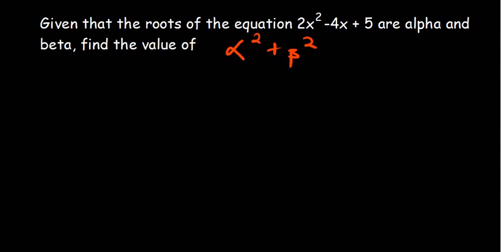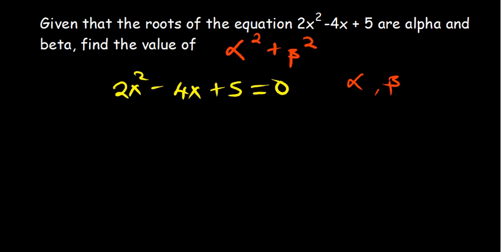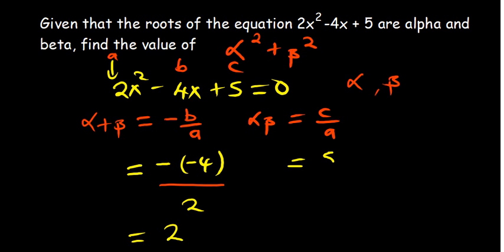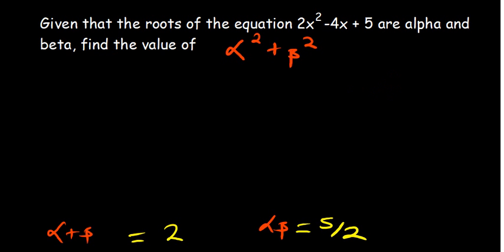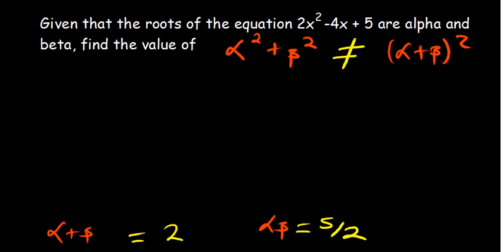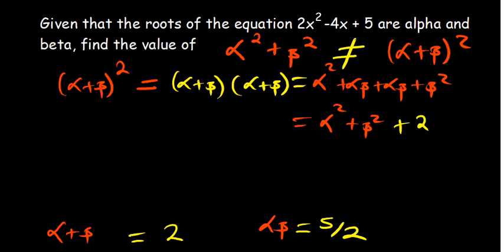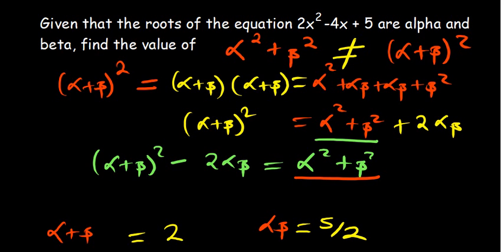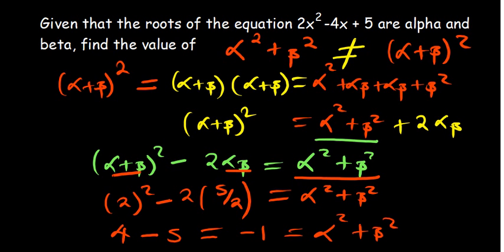alpha and beta roots simplifying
In this video we learn how to use alpha and beta roots of quadratic equation to simplify given expressions.